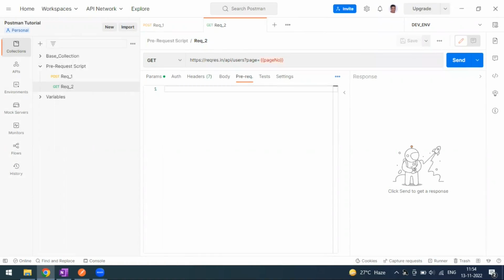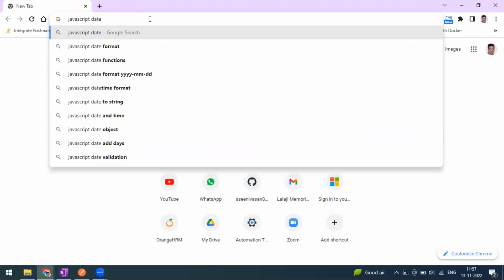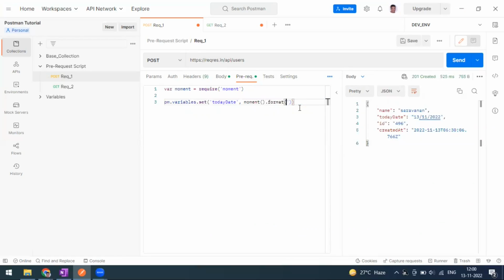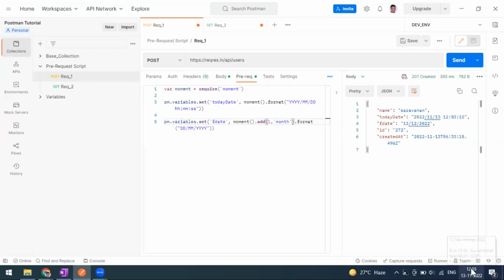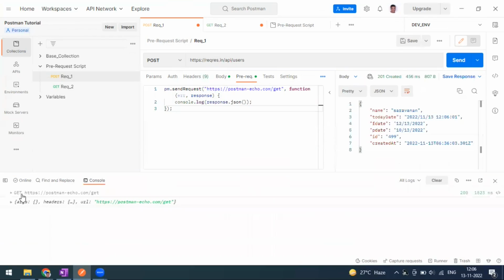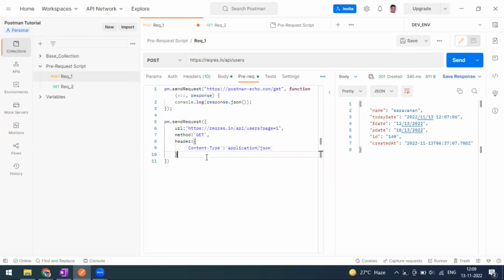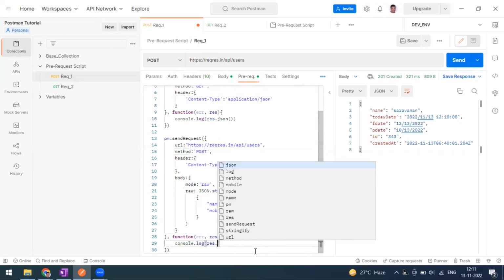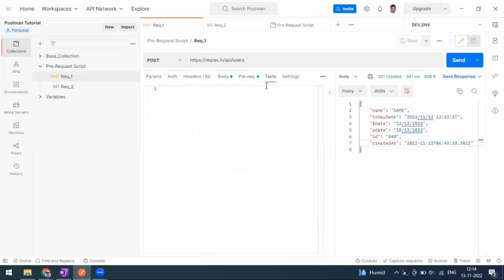21 | Postman Tutorials | Pre-request | Writing pre-request scripts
You can use pre-request scripts in postman to execute JavaScript before a request runs. By including code in the Pre-request Script tab for a request, collection, or folder, you can carry out pre-processing such as setting variable values, parameters, headers, and body data. You can also use pre-request scripts for debugging code, for example by logging output to the console.